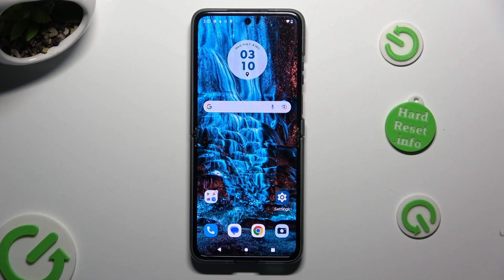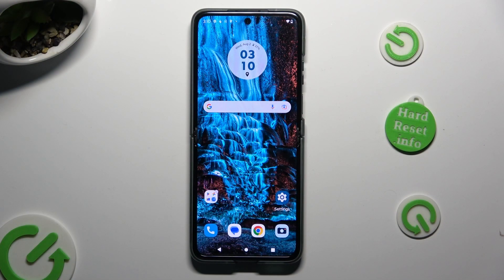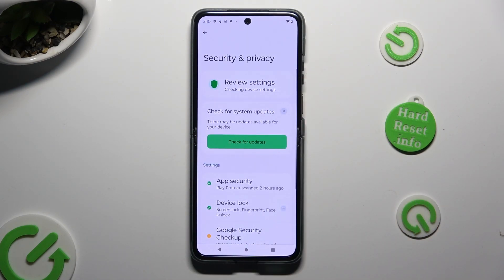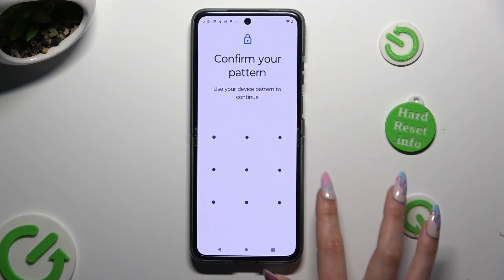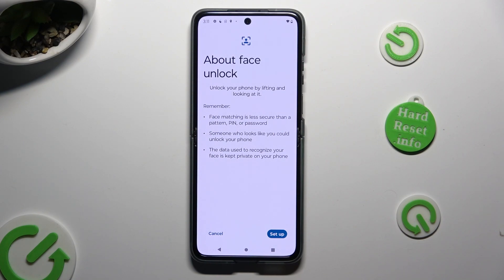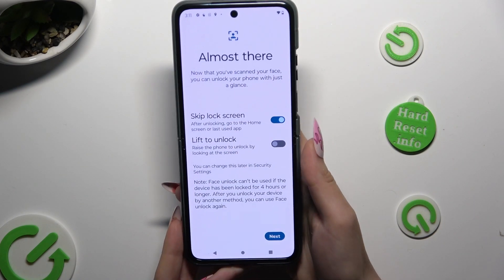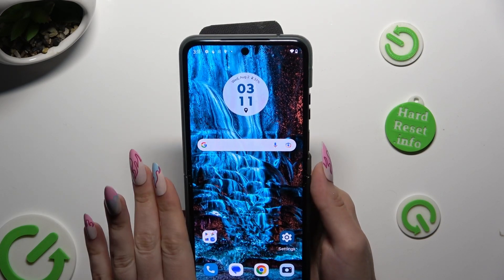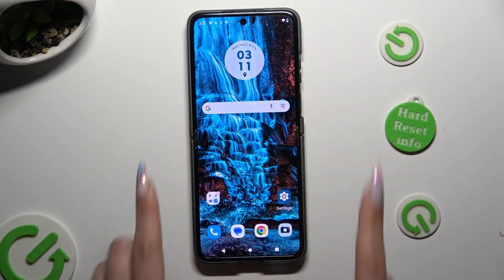How To Set Up Face Unlock On MOTOROLA RAZR 40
Experience a seamless and secure way to unlock your device with ease by learning how to set up face unlock on your MOTOROLA RAZR 40 with this comprehensive tutorial. Discover step-by-step methods to configure the device's face unlock feature, allowing you to unlock your phone using facial recognition technology. Elevate your device security and enjoy quick and effortless access.

How do I set up face unlock on my MOTOROLA RAZR 40?
Are there specific settings or options to enable face unlock?
Can I use face unlock in various lighting conditions and angles?
Is face unlock secure and reliable for protecting my device?
Will setting up face unlock affect other security measures, such as PIN or password?